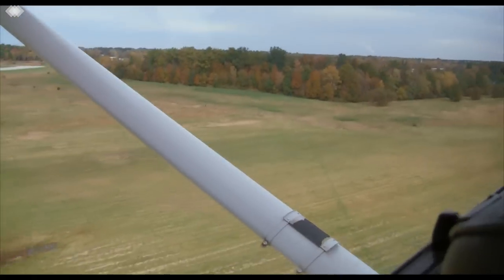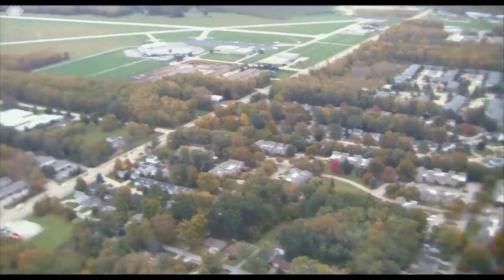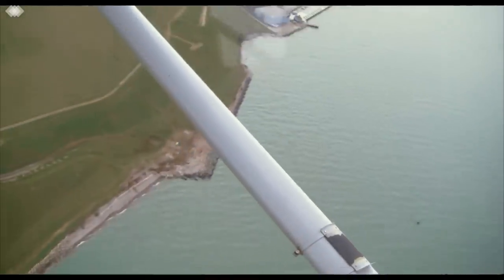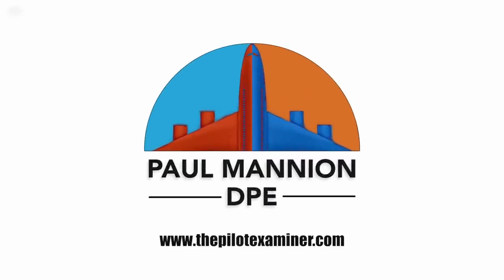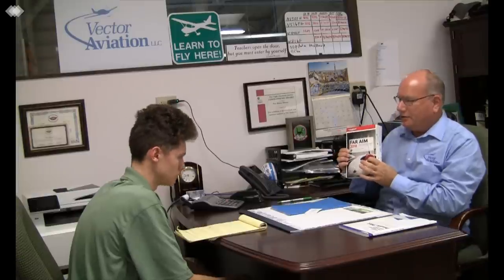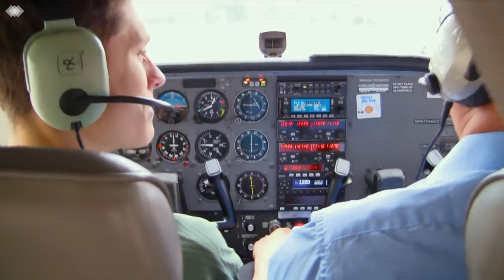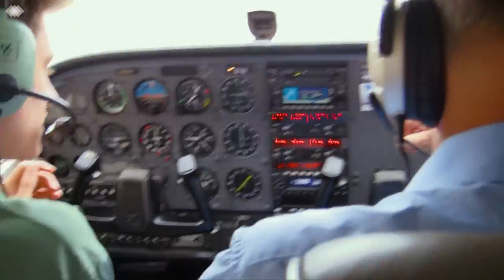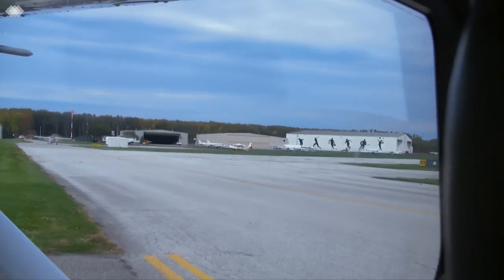Checkride Prep and Tips - with FAA pilot examiner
Designated Pilot Examiner Paul Mannion based out of Lost Nation Airport (KLNN) shares some tips and advice on how to prepare for your checkride. With over 150 checkrides given, Paul understands how to prepare students physically and mentally for the day of their checkride. Watch this video to see bits of a MOCK oral exam as well as the flight portion and what to expect.

Paul Mannion - DPE, CFI, CFII, MEI, ATP